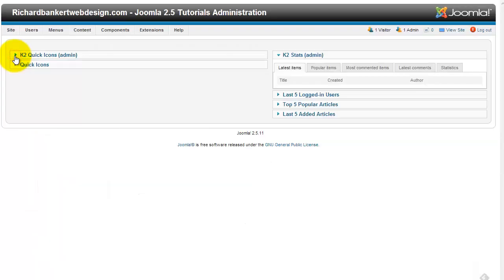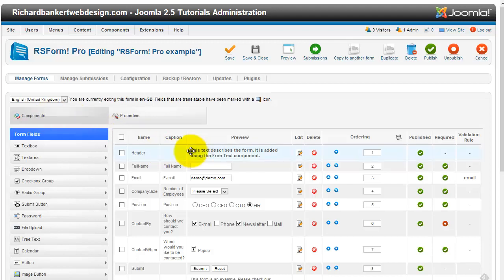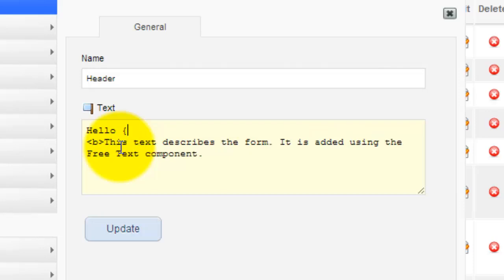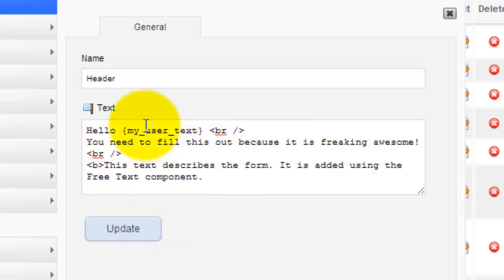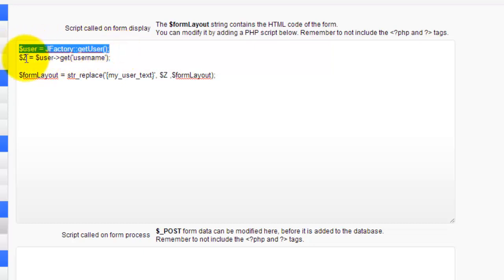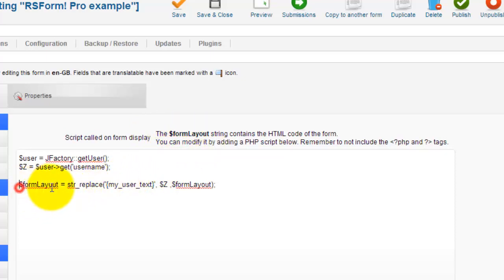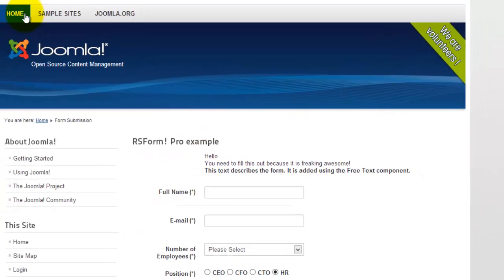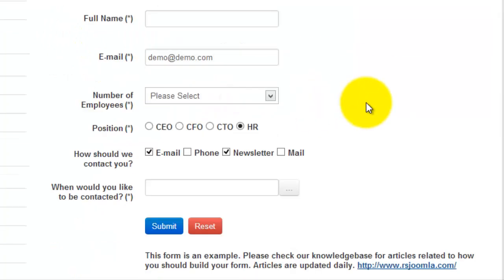How to display php data in an RSForm Pro free text field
Easily display your user data in a free text field in RSForm Pro by using php to display your data.